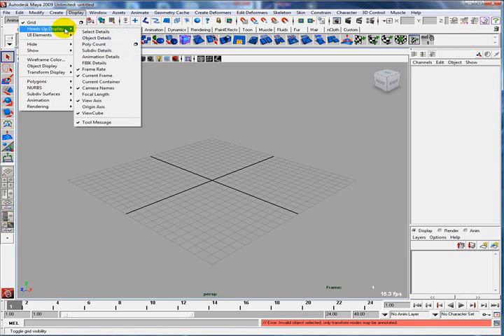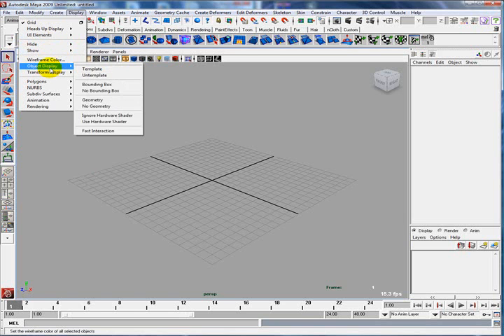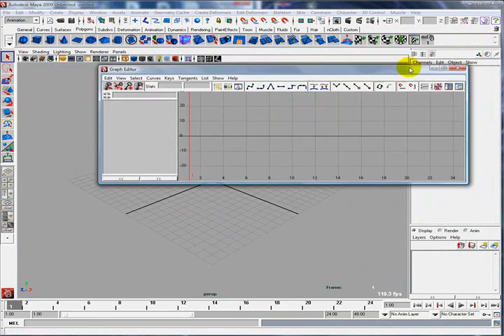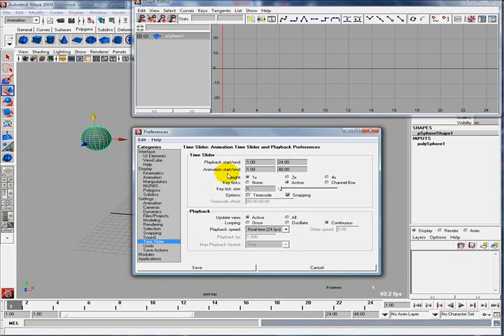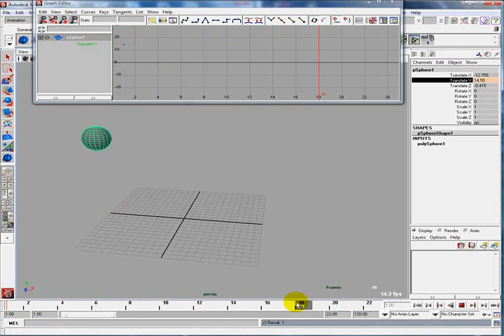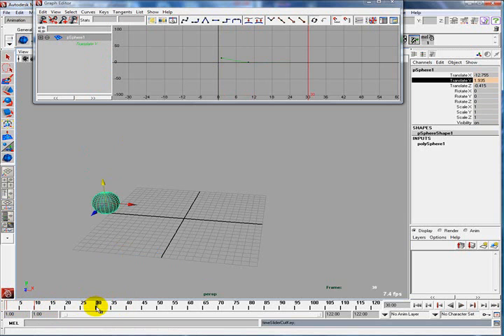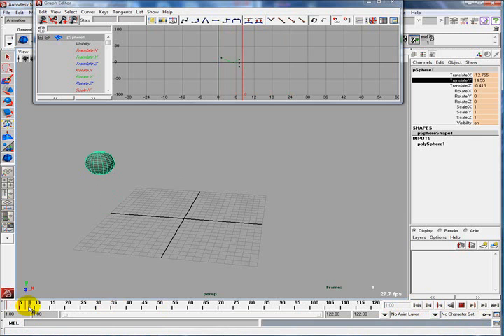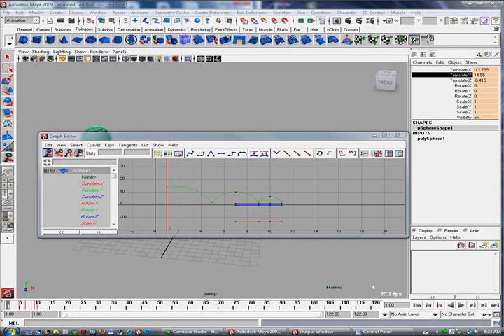Maya ui 4